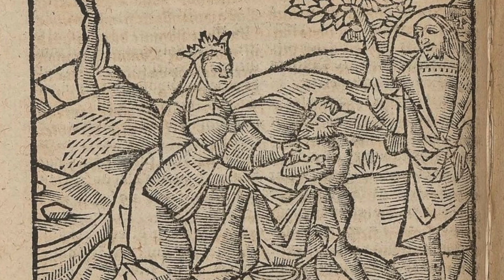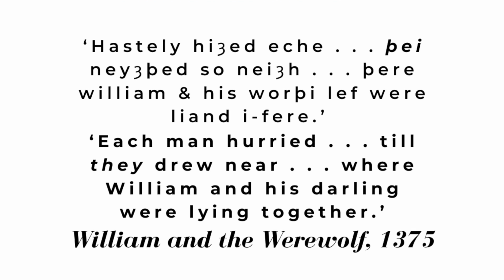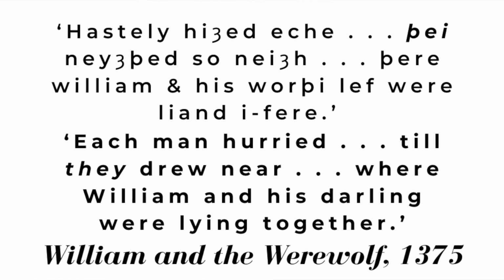The History of the Word THEY | Origin of Words/Etymology | Anika Rose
Can we use the word they to describe one person? With Demi Lovato coming out as non-binary, the question is being asked again. In this video, we will talk about the etymology of the word they, its history, and compare it to another similar word, "you".

Hi there! I am Anika Rose. I am a culture and communication enthusiast living in Alberta, Canada. I love all things language, culture, communication, word origins and I want to share my research with you through my Instagram account, my YouTube channel (linked above), and my Patreon (more content coming!).
My love of all things language started from the time I started to speak. I asked questions about the world around me. Why do we say this? What do other people say? Why do we pronounce words like this? What does this word mean? How can we communicate effectively? In an effort to answer these, I studied speech and language therapy in university, as well as French. Along the way, I lived in the USA, France, Germany and then back to Canada.
Through these journeys, I kindled my interest in language and culture, especially my own native English and North American culture.
It is my hope that a deeper understanding of the language we use, will cultivate a community of compassionate understanding people. I hope you follow along to learn about linguistics, etymology, history, comparison of languages, and culture shock to learn more about ourselves, our community, and our beautiful world.